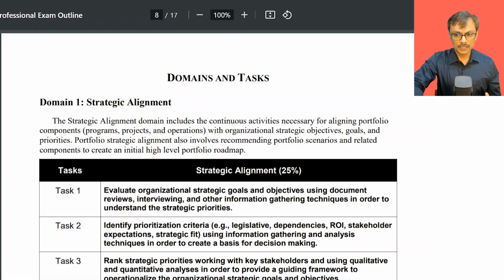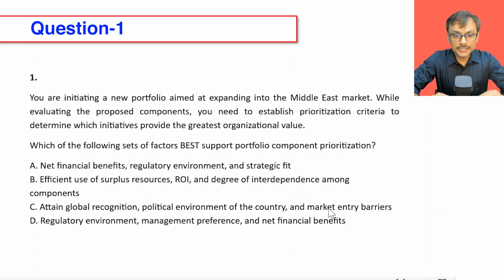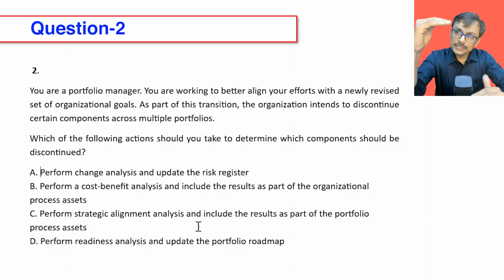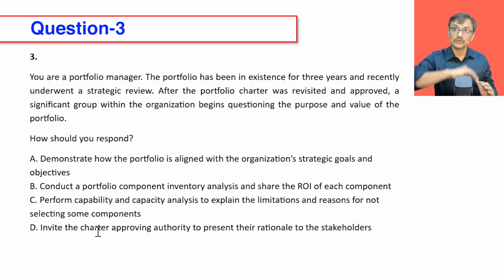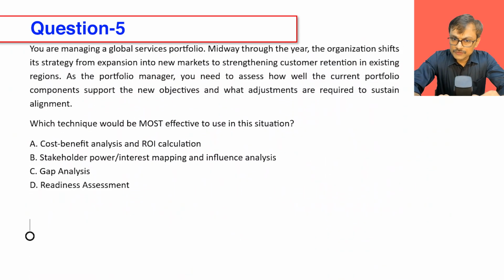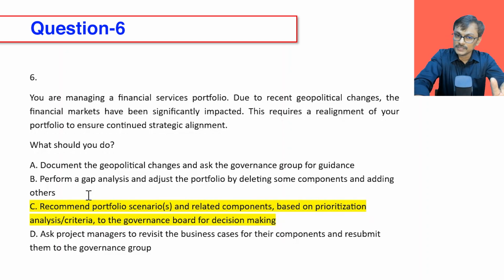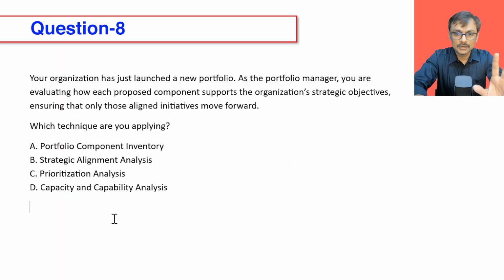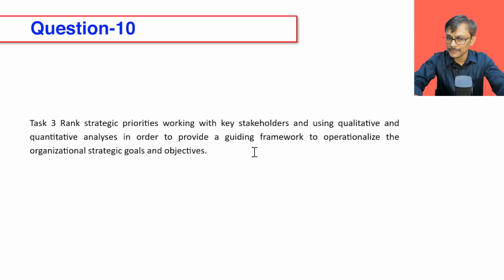PfMP Mock Exam : Strategic Alignment Domain (Q1 -10)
Kick off your PfMP® prep with 10 scenario-based questions from the Strategic Alignment performance domain. I don’t do fluff—these mirror the reasoning and complexity you’ll face on the real exam. We start with a crisp refresher on what “strategic alignment” actually demands from a portfolio manager (strategy intake → portfolio strategy → charter/roadmap → management plan → continuous realignment), then dive straight into questions that force you to balance strategy, prioritization criteria, governance expectations, and change impacts.

If you want to compress your timeline, my guided PfMP program includes:
👉Domain-wise tests: 50 questions per domain (5×50 = 250 Qs)
👉Full-length mocks: Two complete exams matching real length & coverage
👉Application support: Cut the back-and-forth and get it right the first time

Use the chapters to jump to any question. Post your answer in comments; I’ll challenge your reasoning and show you how to eliminate traps instead of memorizing ITTOs. Let’s get you to Above Target on Strategic Alignment.

 Chapters
00:00 – Intro & what this video covers
01:28 – What “Strategic Alignment” really means in practice
04:20 – ECO reminder: understand the PfMP Exam Content Outline
06:42 – Q1: Best criteria for component prioritization
11:54 – Q2: Discontinuing components
18:31 – Q3: Stakeholders question portfolio value
22:41 – Q4: Which artifact shows sequence, dependencies, and strategic alignment
26:17 – Q5: Strategy pivots to customer retention
28:43 – Q6: Geopolitical shock
32:25 – Q7: Agreement on goals, not on how
35:19 – Q8: New portfolio
37:40 – Q9: Building the initial inventory
40:19 – Q10: Conflict on prioritization weights
42:56 – What’s next + how to get personalized support